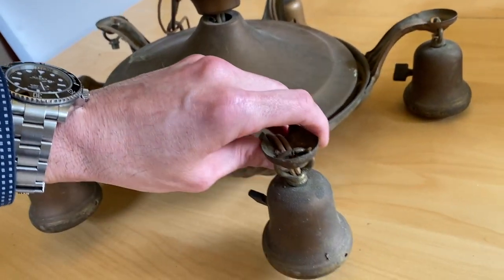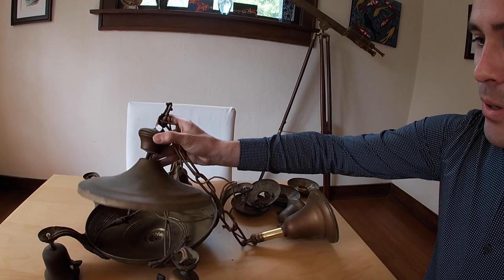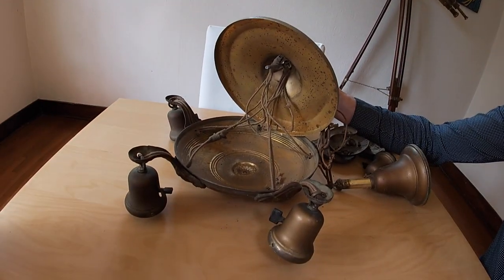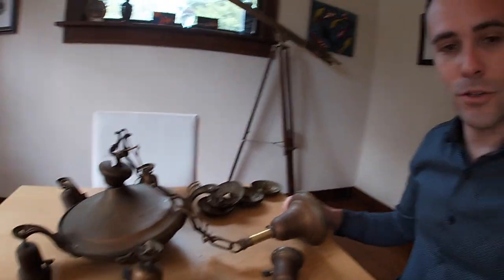Vintage Chandelier Restoration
Antique chandelier circa 1930's/1940's complete disassembly, rewire, and restoration.